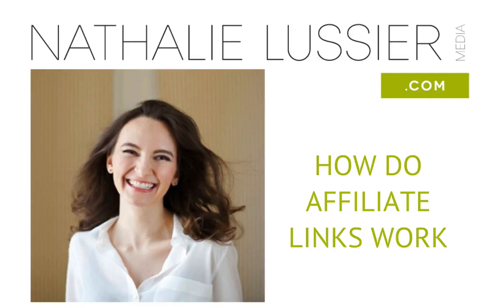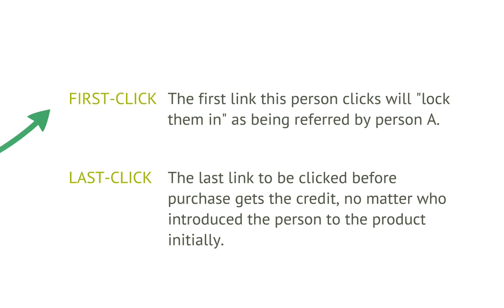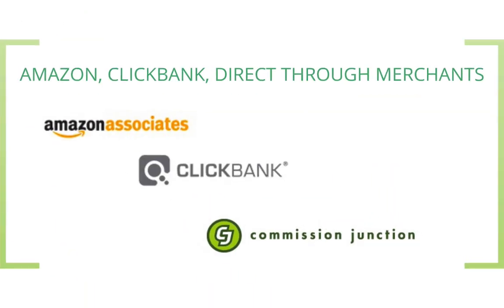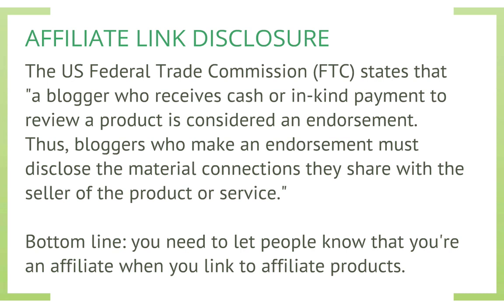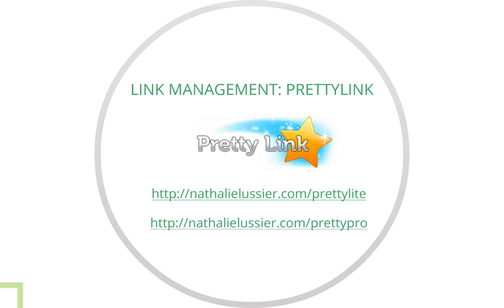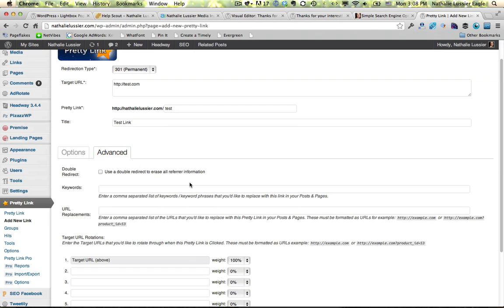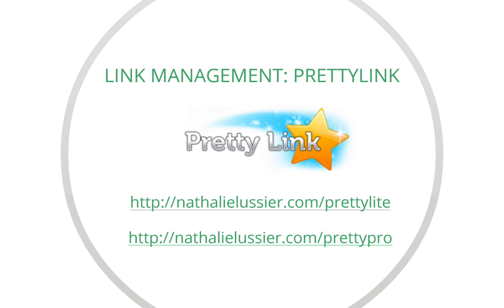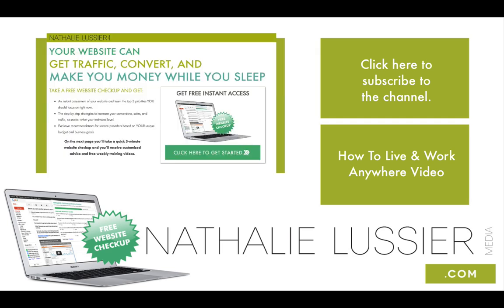How To Use Affiliate Links And How Do Affiliate Programs Work?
To create your own affiliate programs, take a look at the built-in WordPress affiliate management plugin feature of AccessAlly

If you enjoyed this video and you see the power of being an affiliate marketer or running your own affiliate program, then you know how important having an email list is.

Join the 30 Day List Building Challenge here to grow your community

In this video I answer the questions:
1) How do affiliate programs work: how to sign up as an affiliate, how affiliate commissions are calculated and set, as well as how you might be able to run your own affiliate programs
2) How to use affiliate links: affiliate links are what enable you to send someone to another business' website to sign up or make a purchase, while earning a referral fee.

There's a lot that goes on under the hood when it comes to affiliate links, what cookies are being used, and how sales are tracked. That's why I made this video explaining it, and I also share my favorite affiliate link tracking software, too.